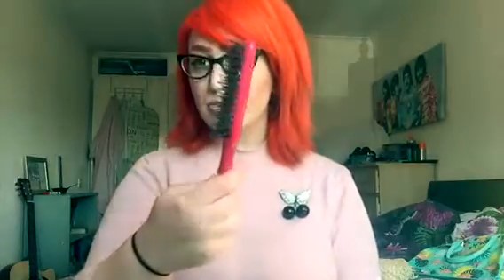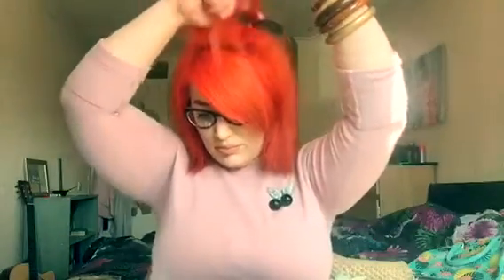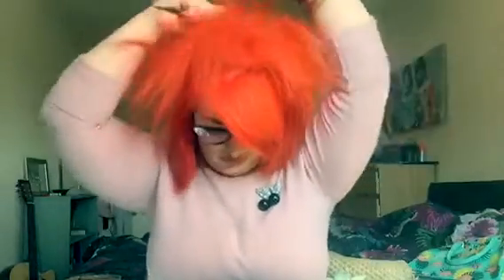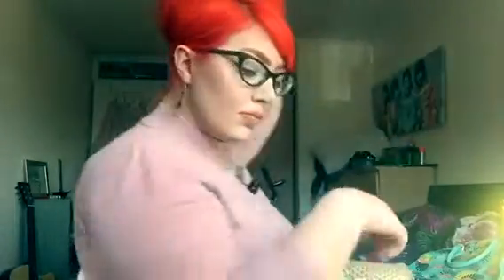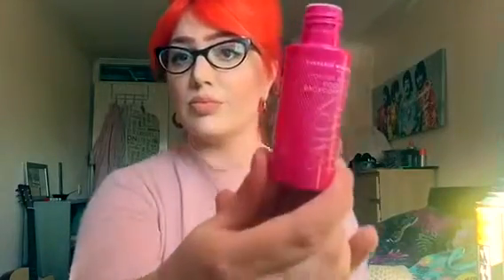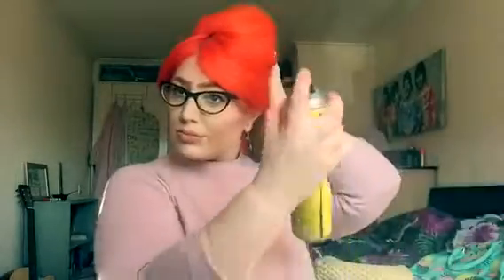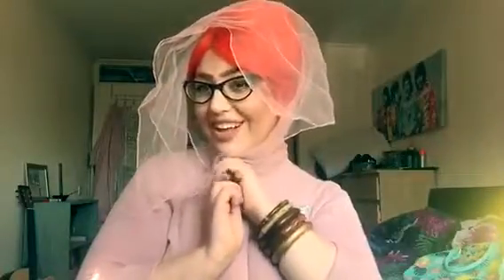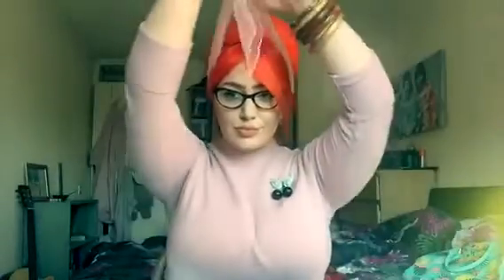FreyaVintage Does Hair: a quick and easy 60s beehive madmen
This is my take on a 1960s inspired beehive! No hat is required and it's simple, quick and easy - perfect for mornings when short on time. I hope you enjoy!